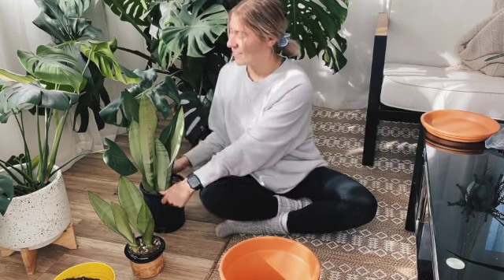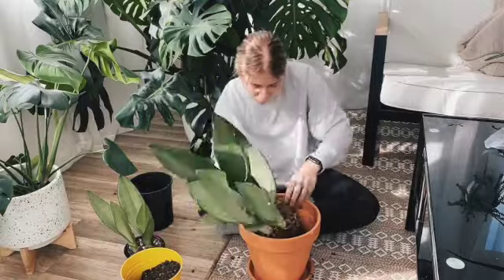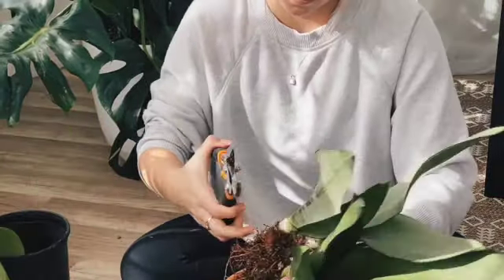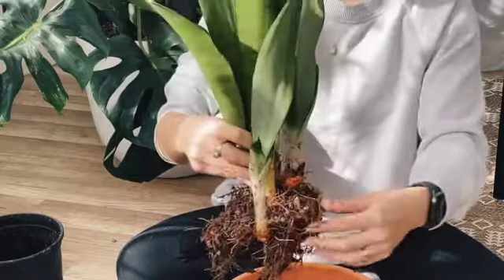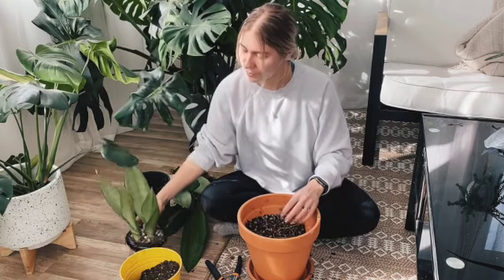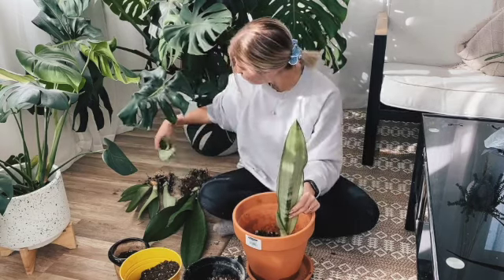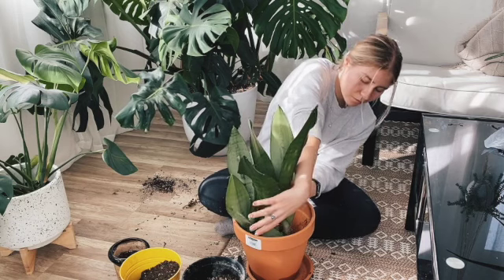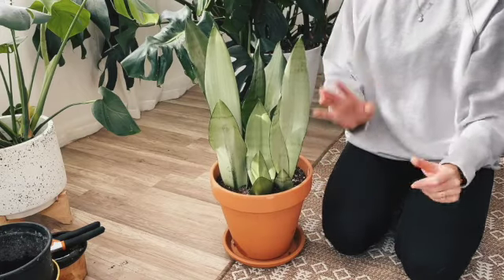How to propagate your plants by division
Hi, planters! Here is a video showing you how to turn one plant into two plants! It's much easier than you think! I used the division method. I hope you enjoyed!